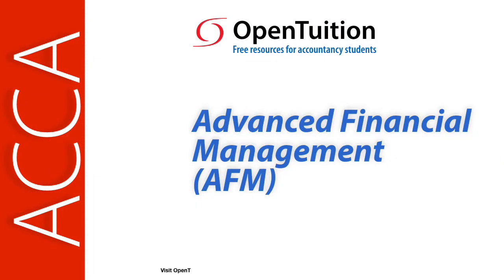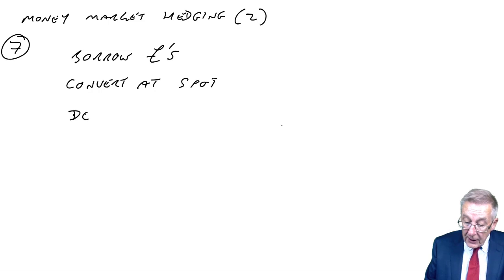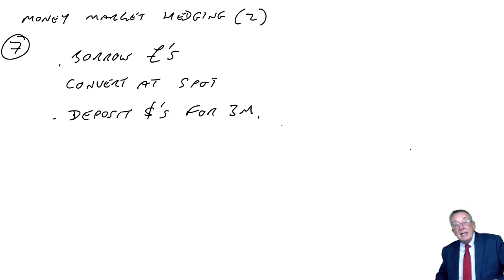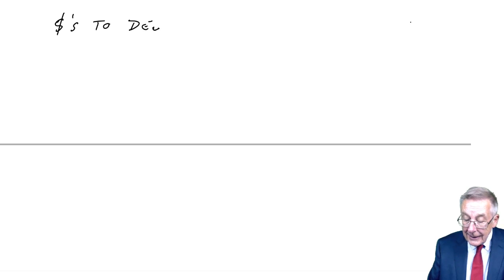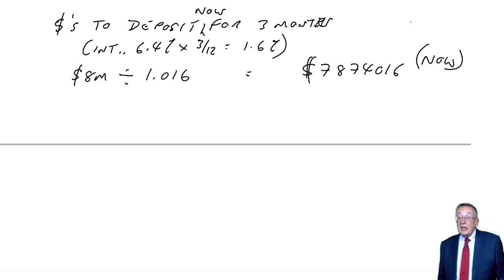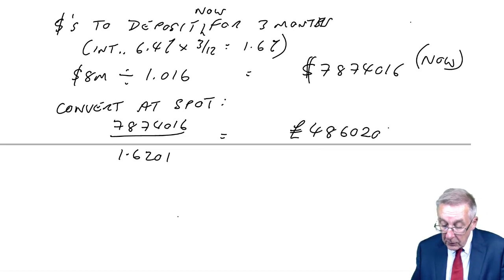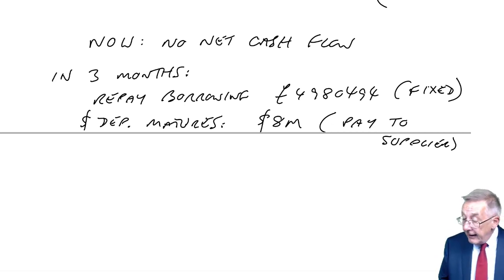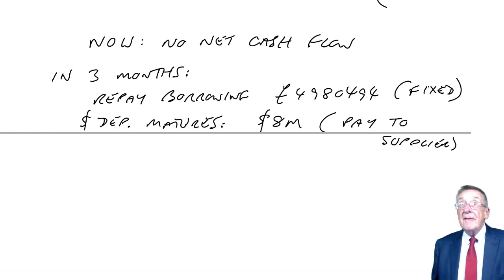Foreign exchange risk management (1) Part 4 - ACCA (AFM) lectures